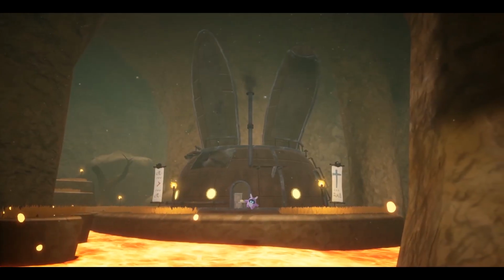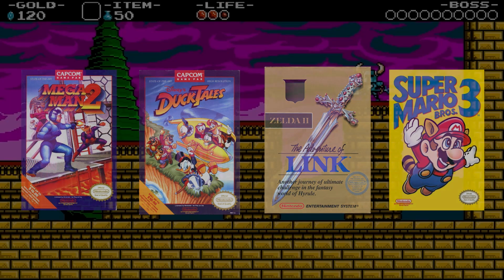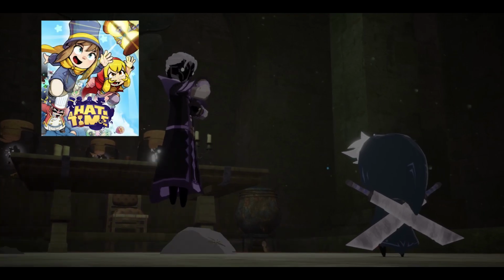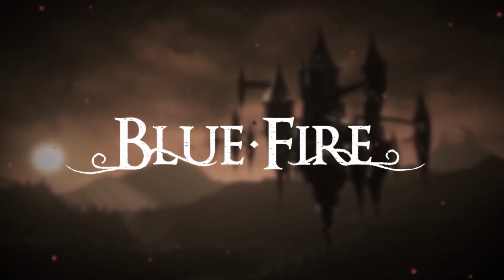Why Blue Fire is my Game of the Year | Platformer Game Design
I’ll just get right into it. I know it’s only been 2 months but right now I feel incredibly confident when I say that Blue Fire is my game of the year. Blue Fire is the 3D platformer with controls and level design similar to A Hat in Time but it’s also being called the 3D Hollow Knight experience. Really that’s the thing, Blue Fire is one of those special games that just feels like it was made with everything you love in mind. In this video I’m going to be talking about the inspiration of Blue Fire, why it’s my game of the year, and why it felt so comfortable at an instant in my hands. Let’s get into it.

So as I just mentioned people keep calling this game inspired by one classic or another and because of that I’m going to make the ultimate comparison… to Shovel Knight. Shovel Knight is famous for its buffet style experience, bringing back all your favourite things from classic NES titles like Megaman, DuckTales, Zelda 2 and Mario 3. To me at least, Blue Fire is what Shovel Knight would be if it took inspiration from more modern titles. You got the Hat in Time platforming, the hollow knight character designs and charms, the Symphony of the Night Dracula’s Castle map, Dark Souls death and level up systems, 3D Zelda Dungeons and a simplified Devil May Cry combat system. All this inspiration makes Blue Fire a game that almost any player can quickly relate to, which is something I really think the developers were going for.

A collection of videos/video essays on game design in the platforming genre. From Mario to Shovel Knight, Metroid to Castlevania and Kirby to Hollow Knight; it's all here on Platformer Game Design. Platform games provide some of the greatest gaming experiences so let's celebrate it! I'm your host Alex T. and I hope you enjoy yourself on the channel!